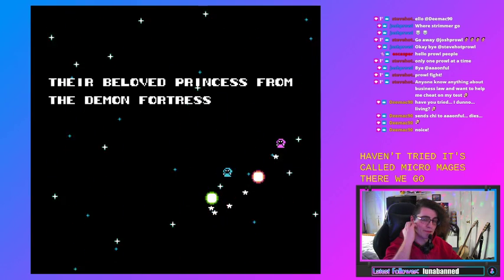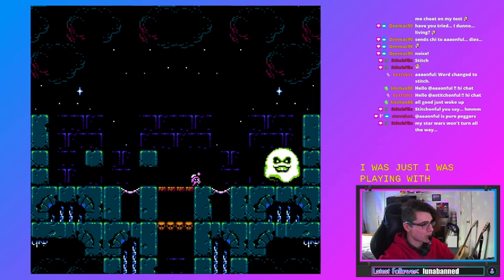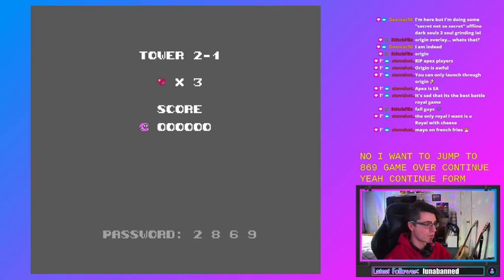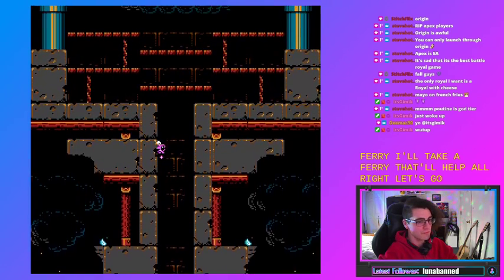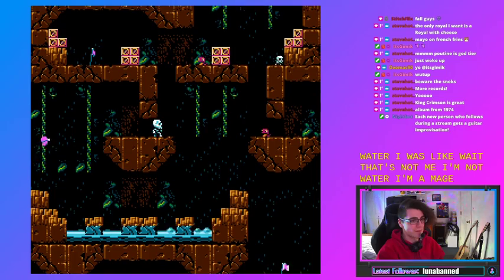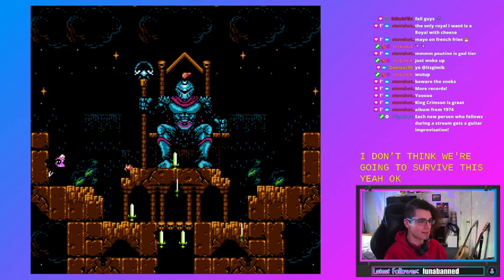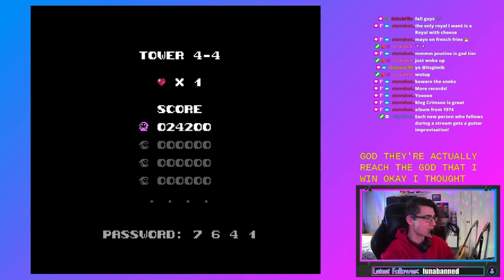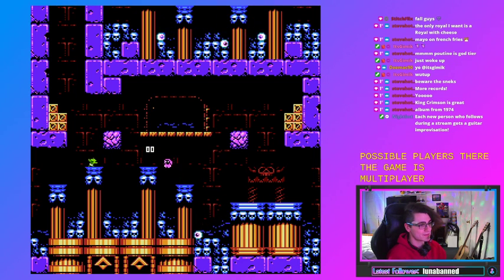Micro Mages (Part 1)